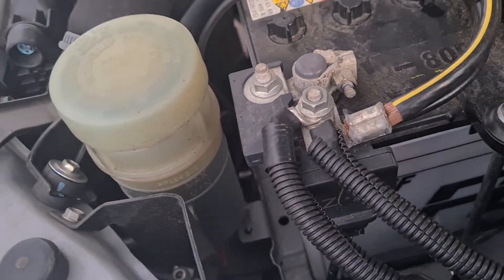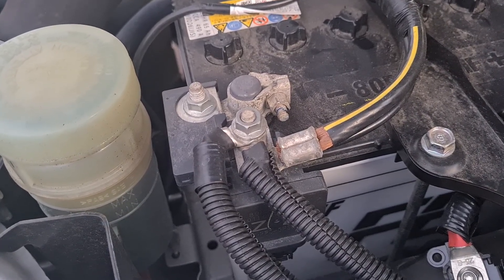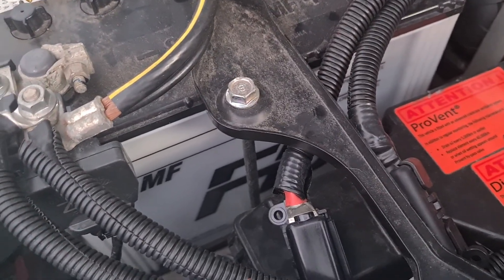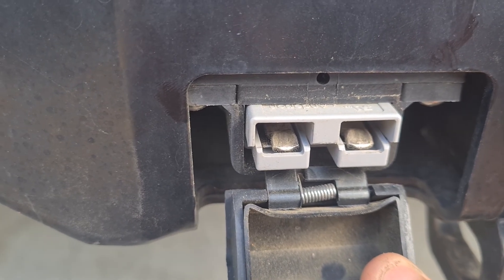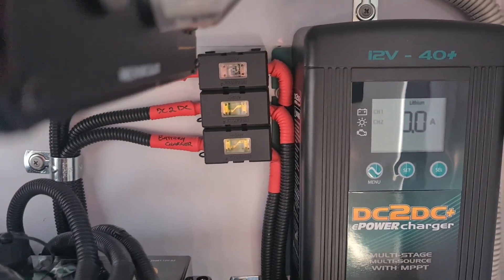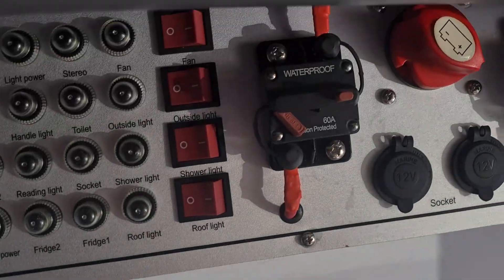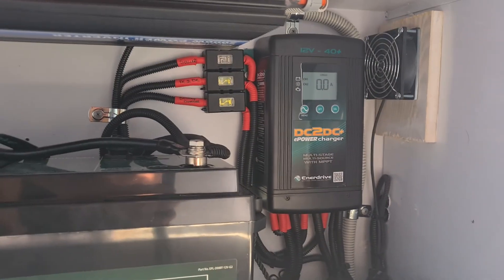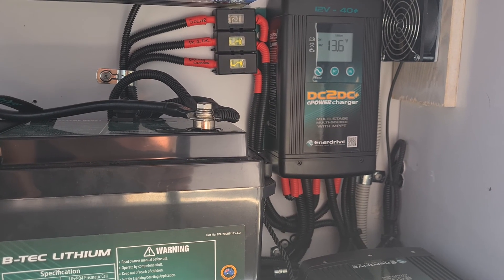Caravan 12v issues